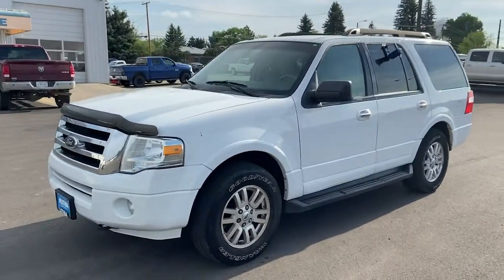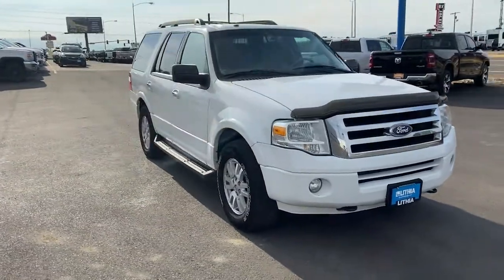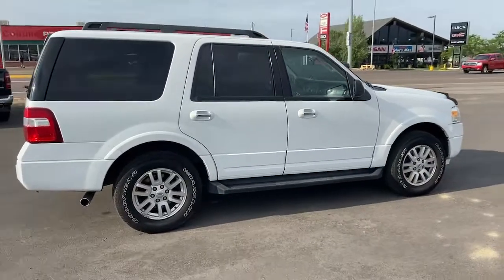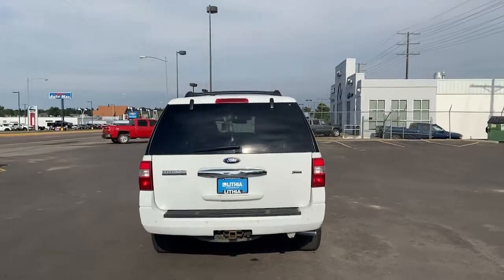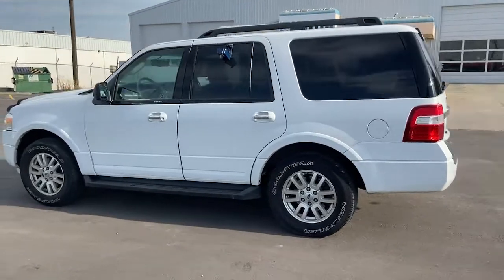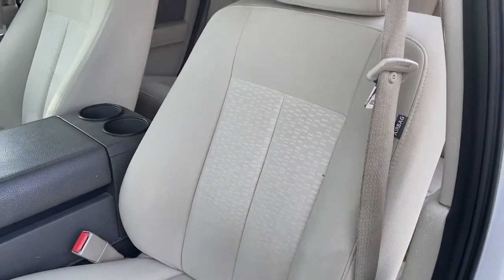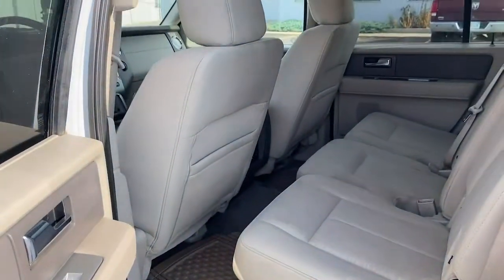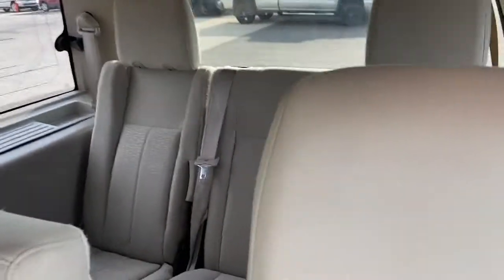2012 Ford Expedition Great Falls, Helena, Havre and Lewistown, ID CEF52446K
Oxford White Used 2012 Ford Expedition available in Great Falls, Idaho at Lithia CDJR Great Falls. Servicing the Helena, Havre and Lewistown, ID area.
2012 Ford Expedition 4WD 4dr XLT - Stock#: CEF52446K - VIN#: 1FMJU1J59CEF52446

: XLT trim. Third Row Seat Satellite Radio Flex Fuel iPod/MP3 Input Onboard Communications System CD Player Running Boards Hitch STONE CLOTH FRONT BUCKET SEATS Aluminum Wheels Rear Air 4x4. AND MORE! KEY FEATURES INCLUDE: Third Row Seat 4x4 Trailer Hitch Smart Device Integration. MP3 Player Rear Seat Audio Controls Keyless Entry Privacy Glass Child Safety Locks. OPTION PACKAGES: Ford XLT with Oxford White exterior and Stone interior features a 8 Cylinder Engine with 310 HP at 5100 RPM*. EXPERTS CONCLUDE: CarAndDriver.coms review says The Expedition and the long-wheelbase EL variant are traditional body-on-frame sport-utes that battle the Chevy Tahoe and Suburban with their own mix of interior space towing ability and ruggedness.. WHY BUY FROM US: Lithia Chrysler Jeep Dodge Ram of Great Falls is Cascade Countys premier source for Certified used and quality used cars in Great Falls. Once youve selected your ideal used car speak with us about great rates on car loan & lease plans too! Come visit us at 4025 10th Ave So. in Great Falls Montana to experience Lithia Chrysler Jeep Dodge Ram of Great Falls commitment to sales service and community. Price does not include title license or dealer doc fees. Price contains all applicable dealer incentives and non-limited factory rebates. You may qualify for additional rebates; see dealer for details.